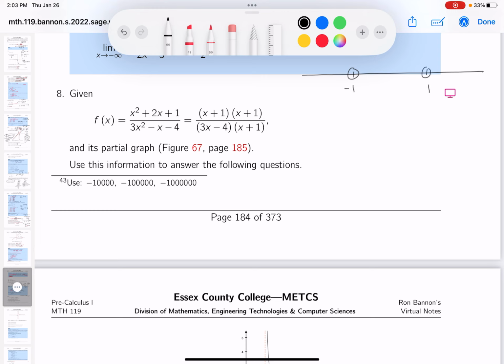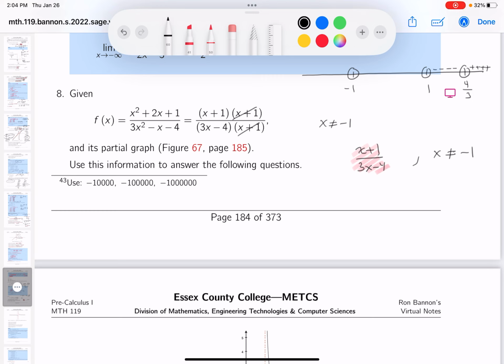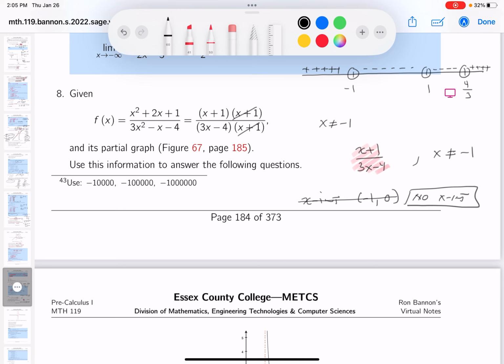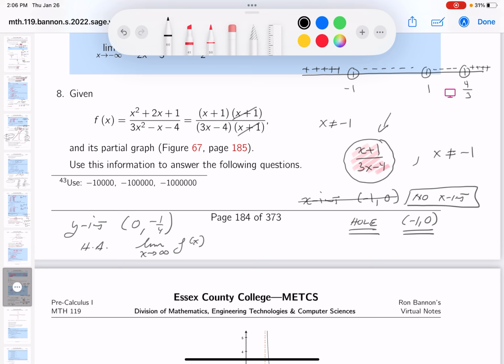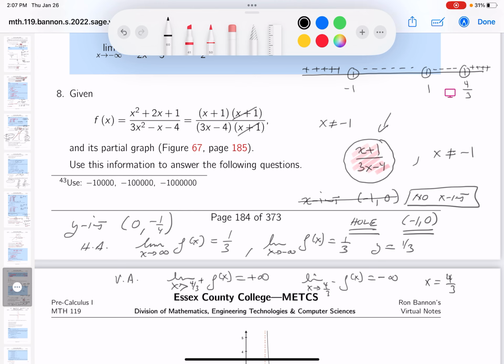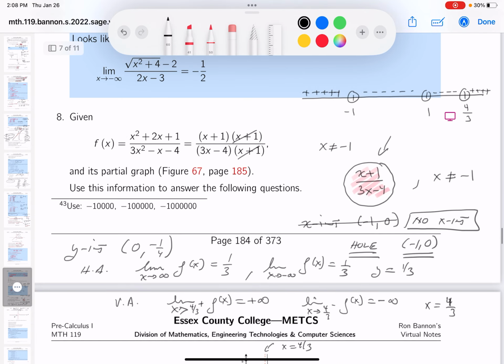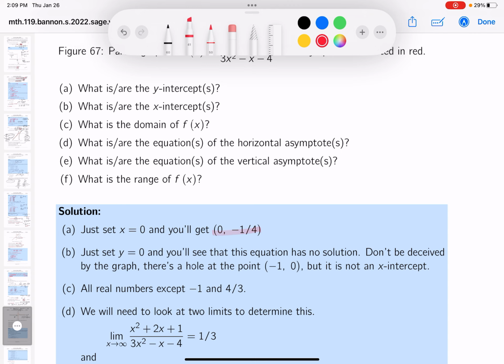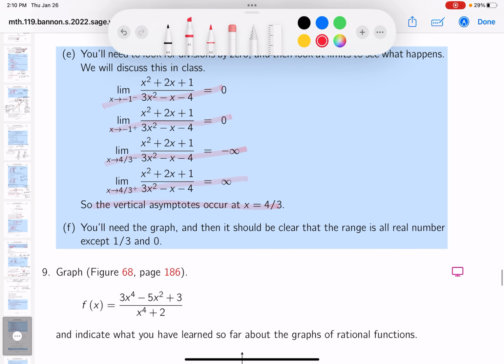mth 119 08 09 08